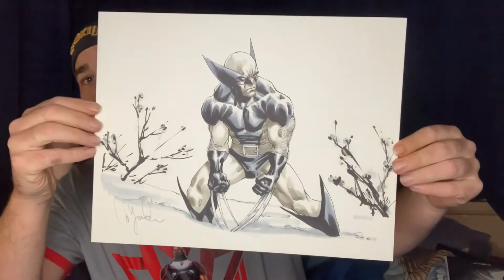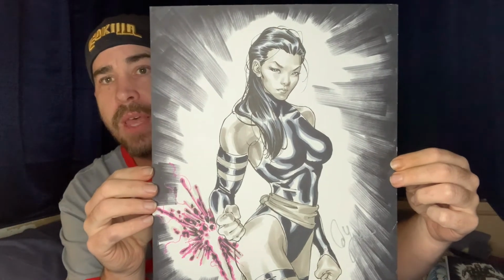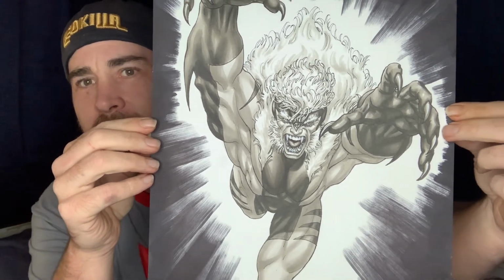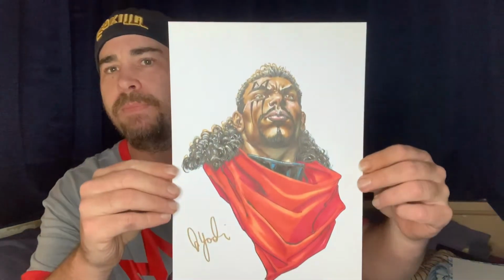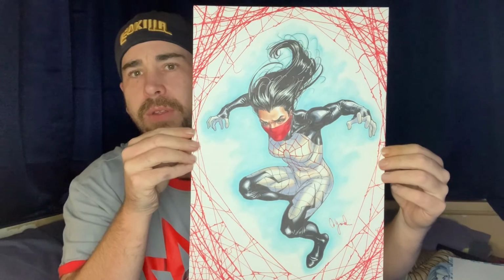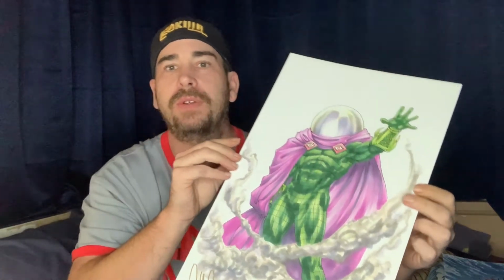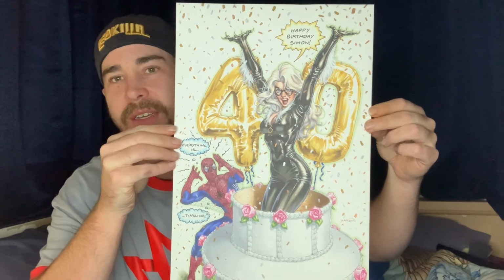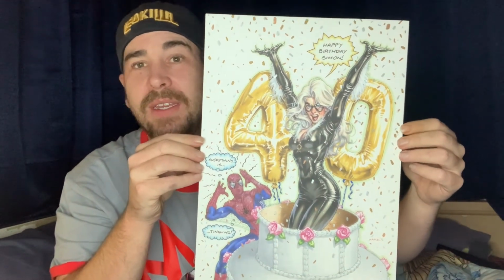ARTIST SERIES EPISODE: 1 DAVID YARDIN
Artist Series Episode: 1
David Yardin
This is the first of many episodes in my new series in which I focus on my art collection.